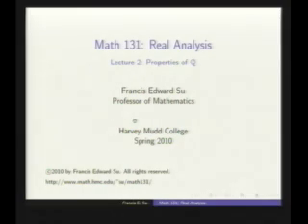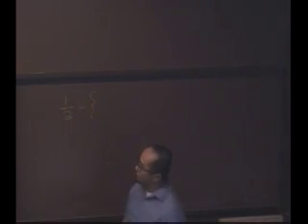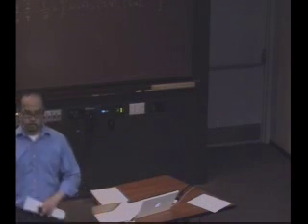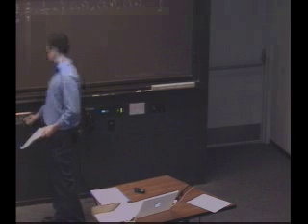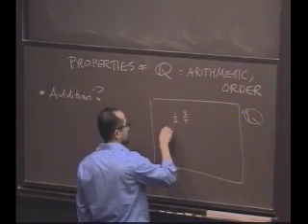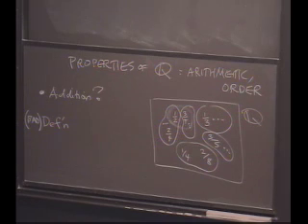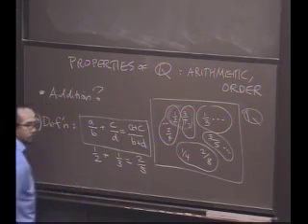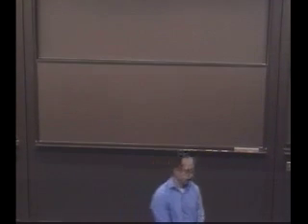Real Analysis Lecture 2 (1/7)